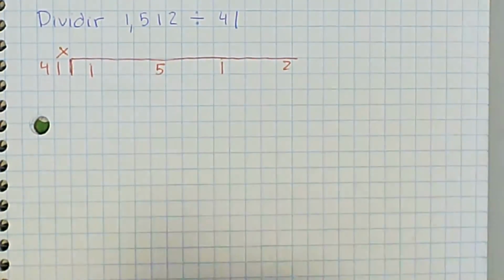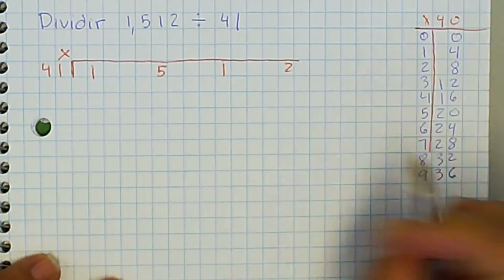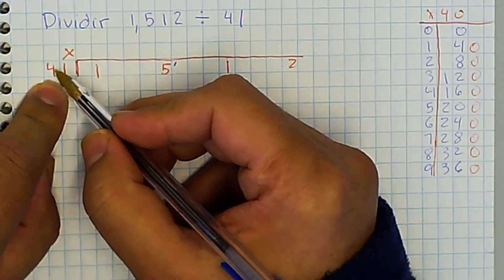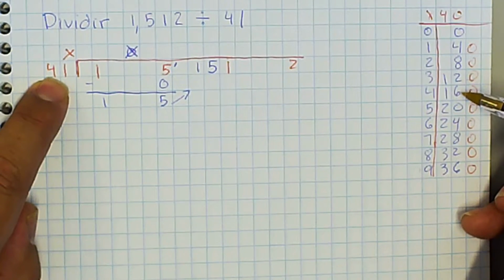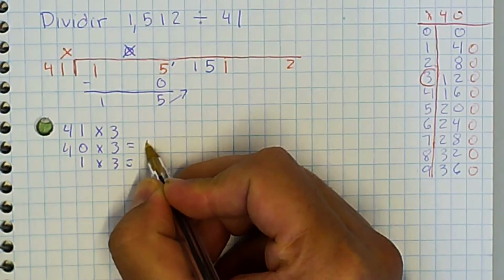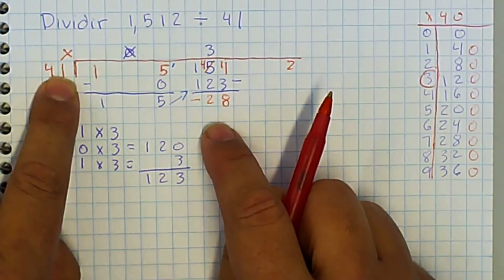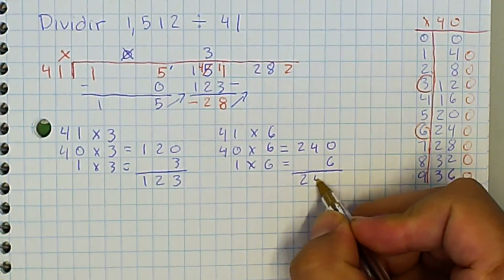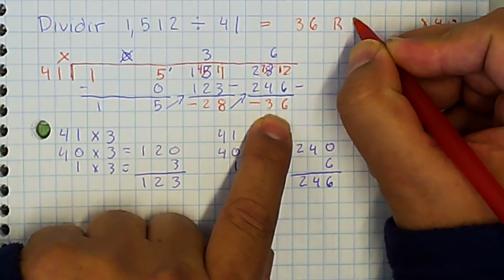Division 4 (English)